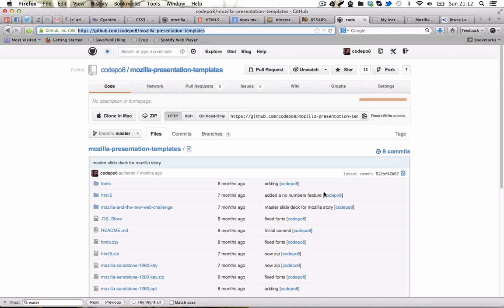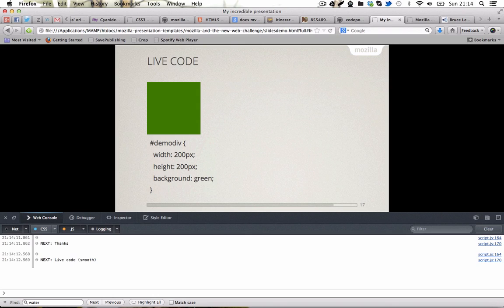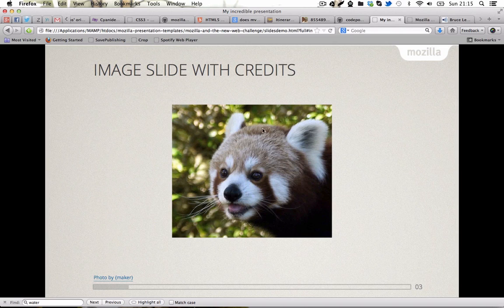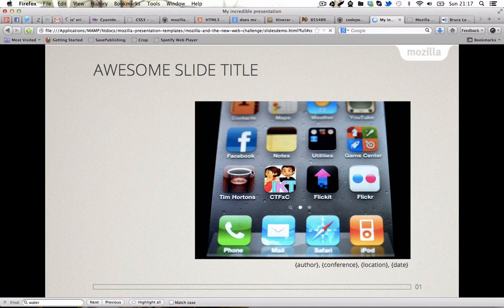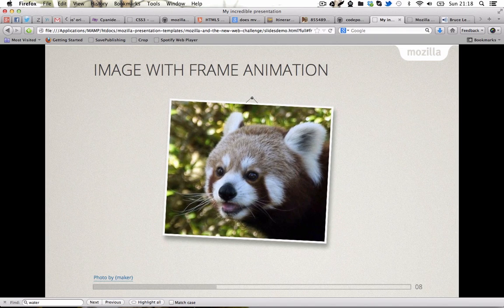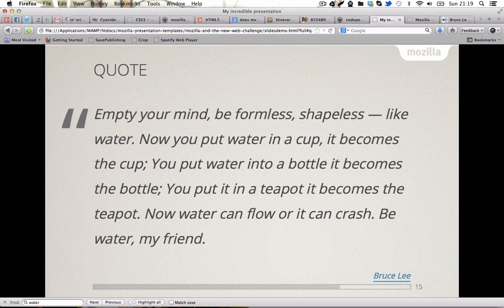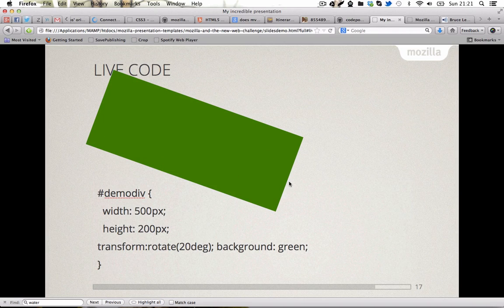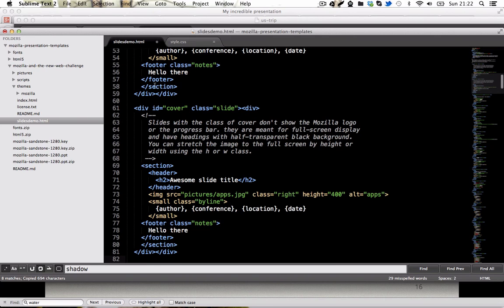How to use the Mozilla Evangelism Reps HTML5 slidedeck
A quick introduction showing the features of the Mozilla Evangelism Reps slide deck available